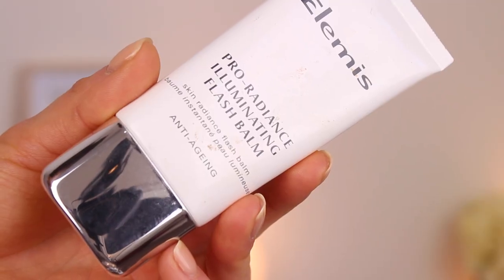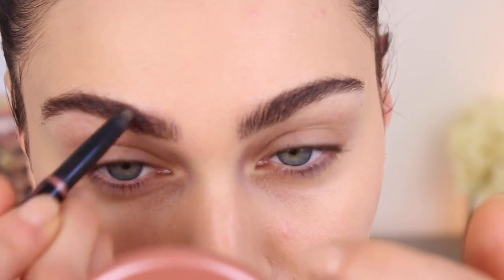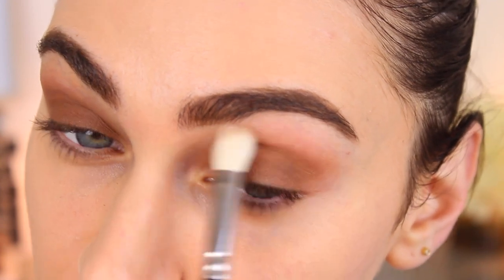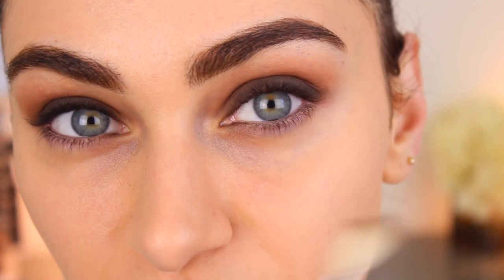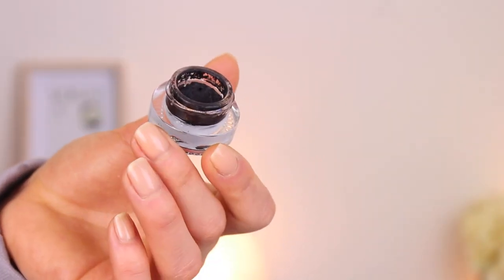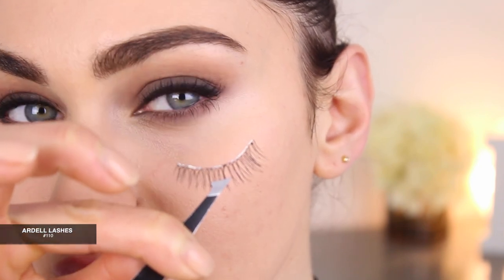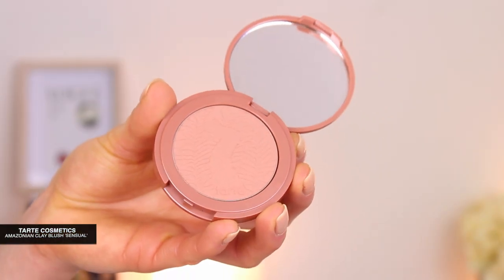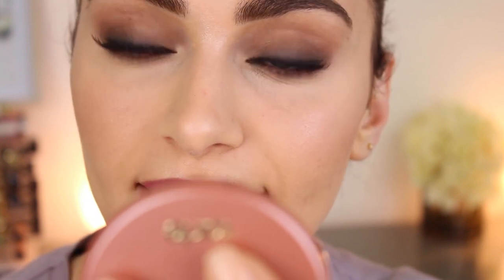Tutorial | Super Easy 90's Inspired Day Time Glam | Ruby Golani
For the love of chokers and the 90's matte brown makeup theme

*** Collaborations, PR & Events (Business ONLY)

Yours Faithfully,
Ruby Golani